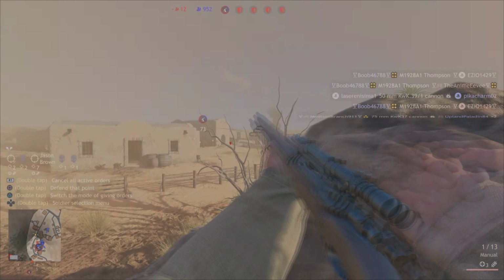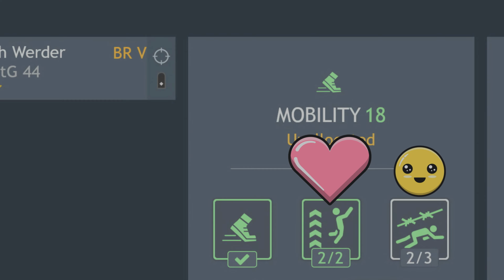ENLISTED Perks Guide | Snipers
Analyzing and recommending the best perks for snipers in Enlisted